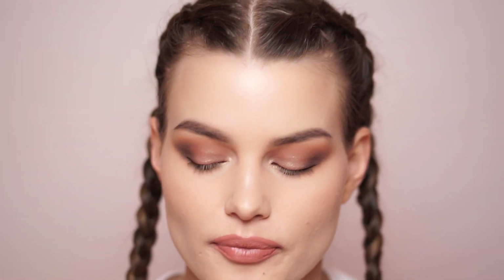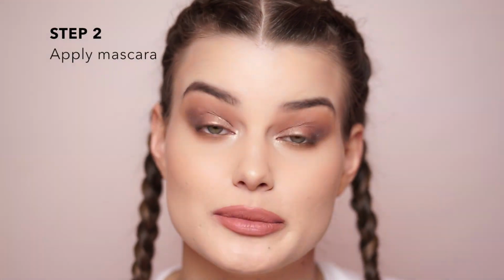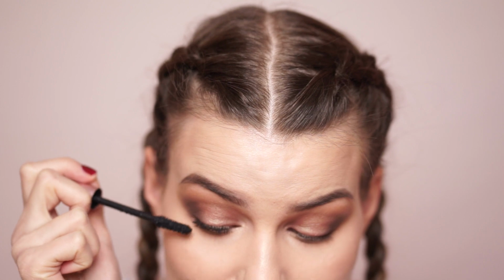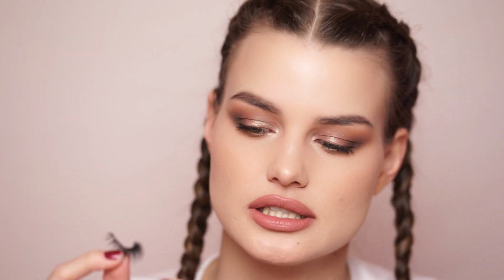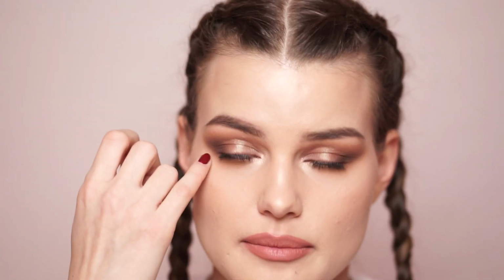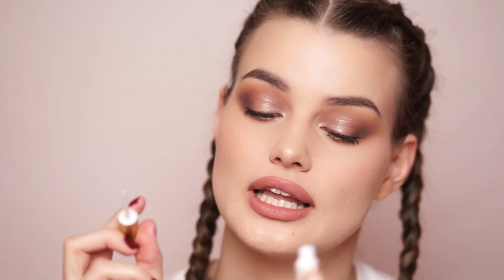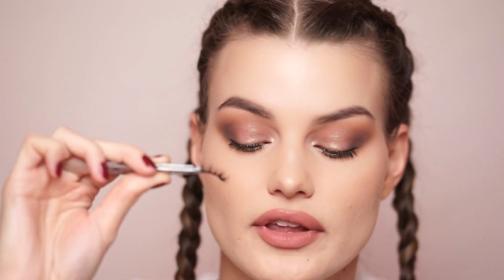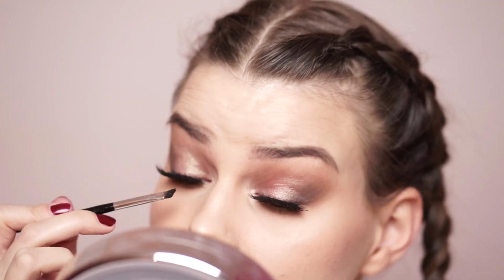HOW TO: Apply False Eyelashes 101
Hey guys,

Today's video is dedicated to everyone, who would love to wear falsies, but are afraid, because they don't know how to apply them.

I'm keeping my fingers crossed that it's of some use to you :)

Helen xx